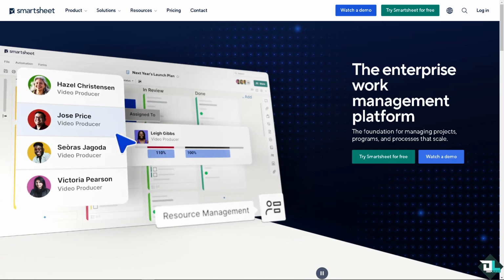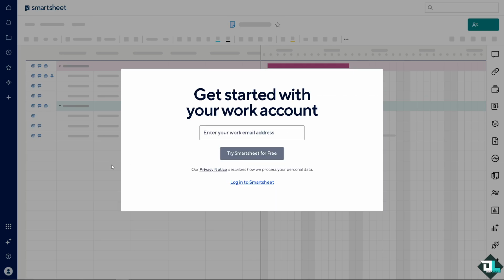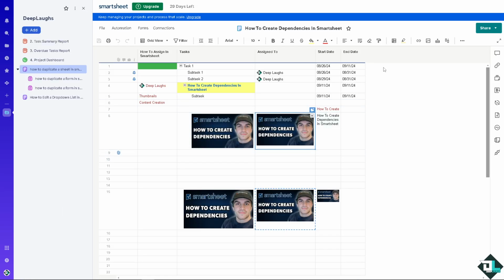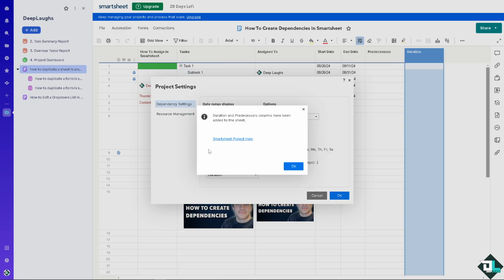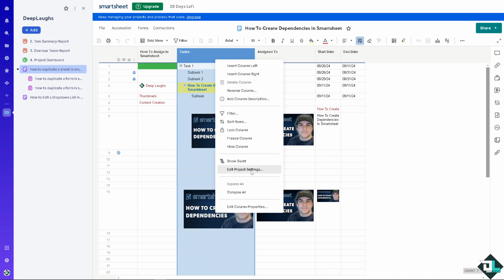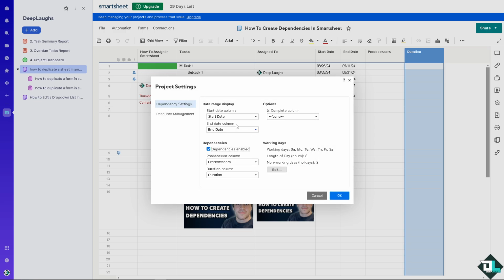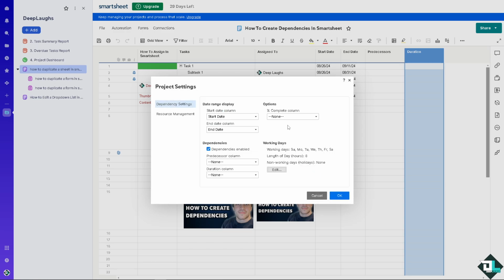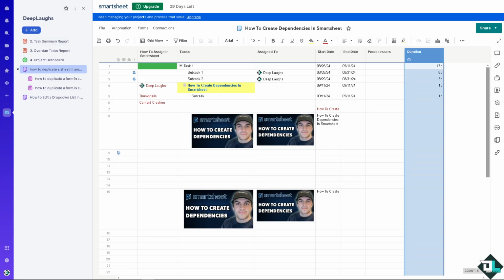How To Create Dependencies In Smartsheet (Full 2024 Guide)